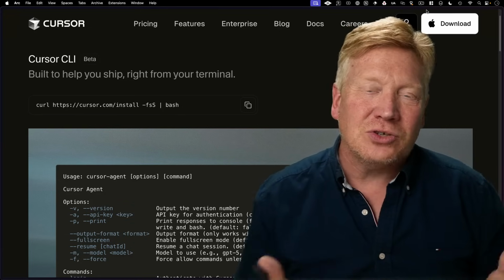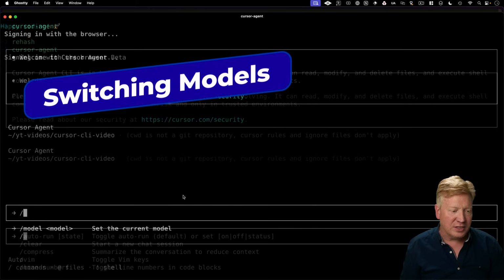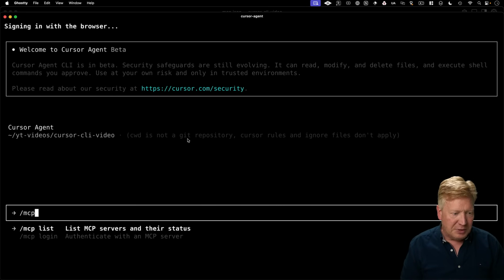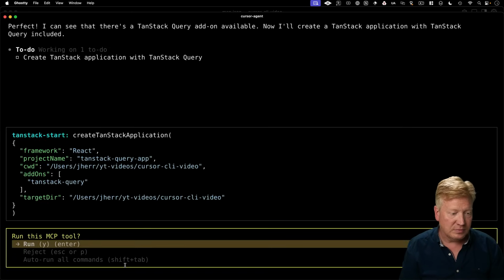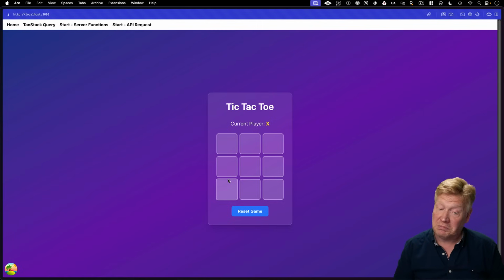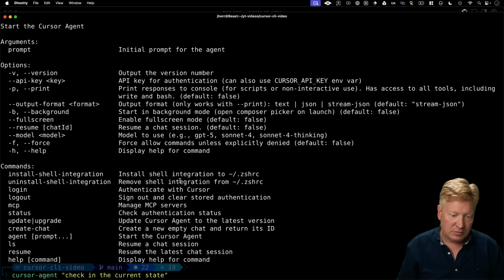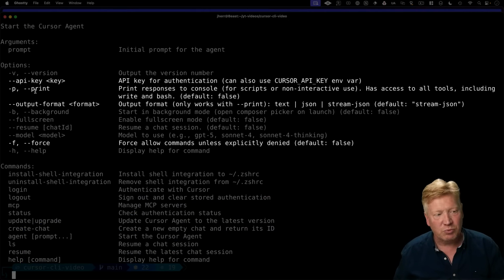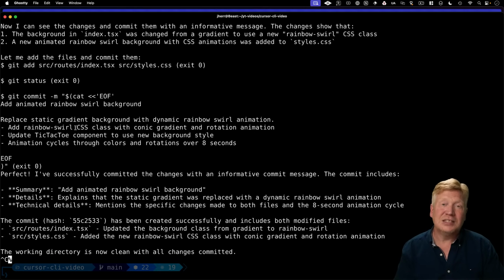I Switched! Claude Code to Cursor CLI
I've switched from Claude Code to Cursor CLI, let's talk about why!

TanStack MCP: pnpx create-start-app@latest --mcp

00:00 Introduction
00:17 Installing Cursor CLI
00:52 Switching Models
01:36 MCP Support
03:42 Vibe Coding
04:34 Mode Switching
04:56 Command Line Support
06:24 Non-Interactive Support
07:15 Personal Recommendations
07:43 Outroduction